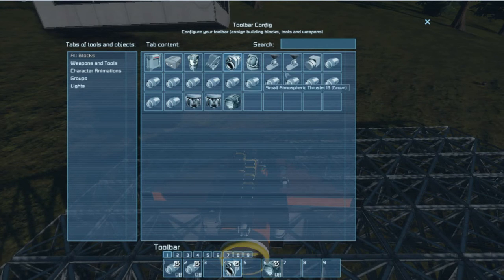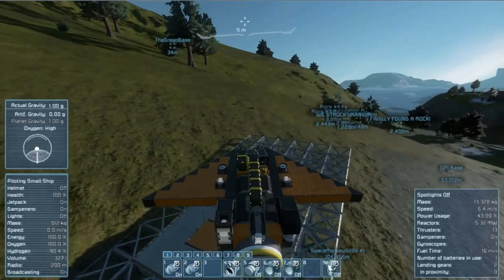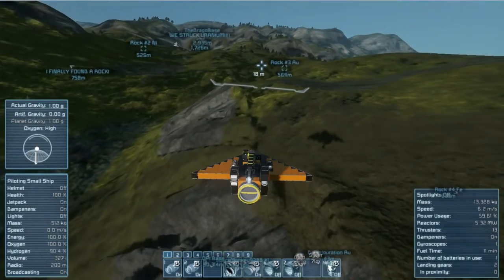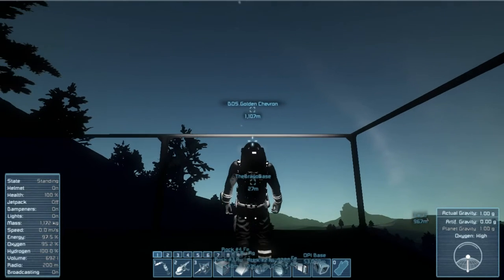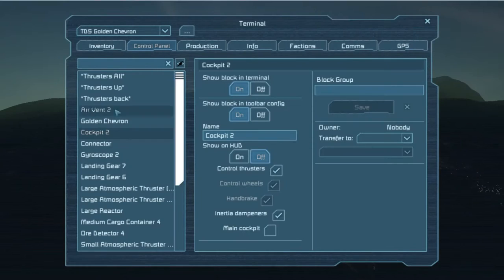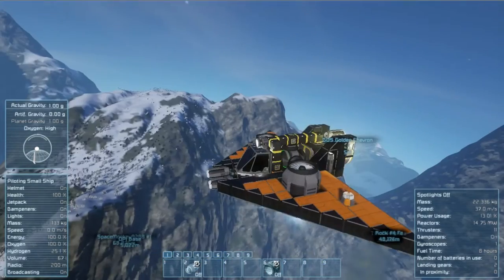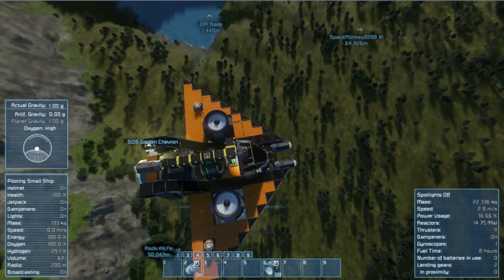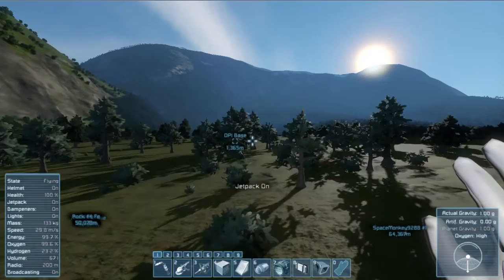[6] Let's Play Space Engineers - Slight Detour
When modifying the Chevron off camera, a series of oversights leads to me needing to make a 50km detour.